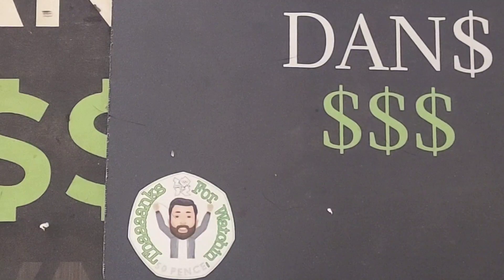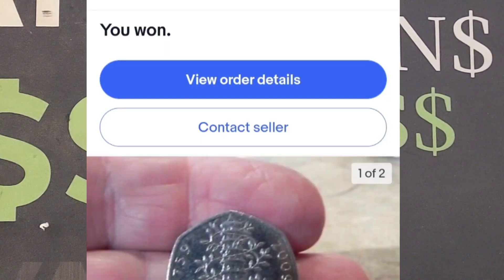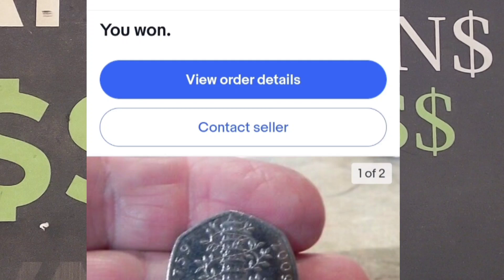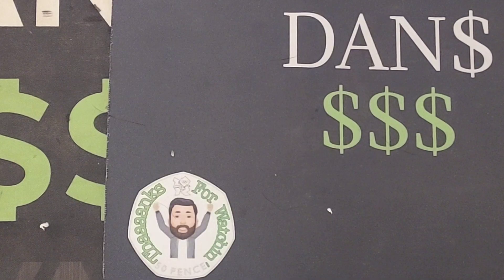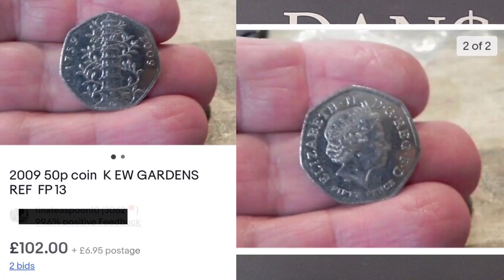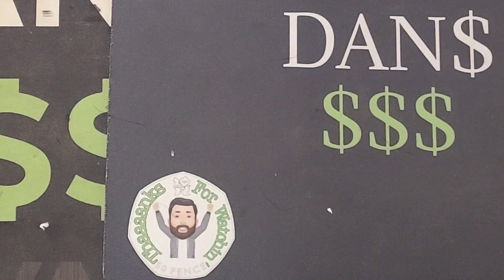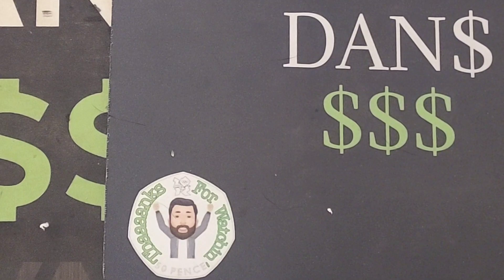2009 KEW GARDENS 50P COIN - Dans Dollars Best Buys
DANS DOLLARS BEST BUYS! 2009 KEW GARDENS 50P COIN. 2009 Original Kew Gardens 50 pence coin for less than £110 on ebay!